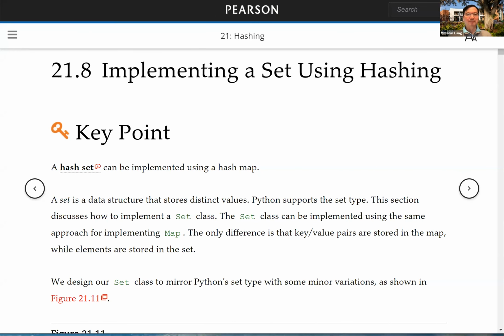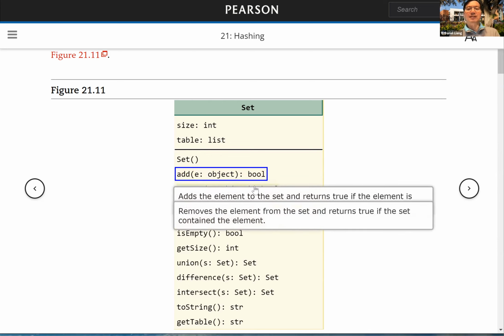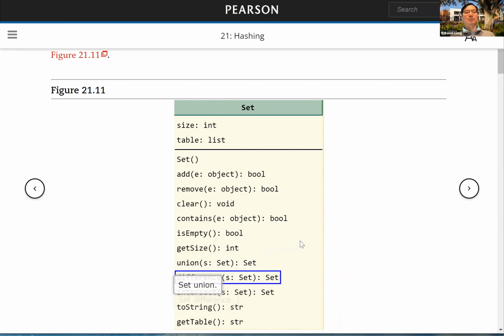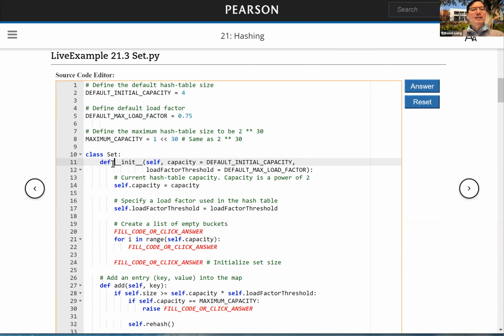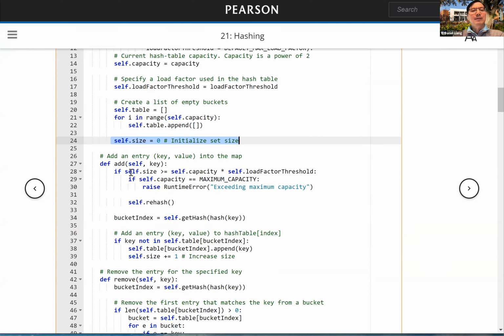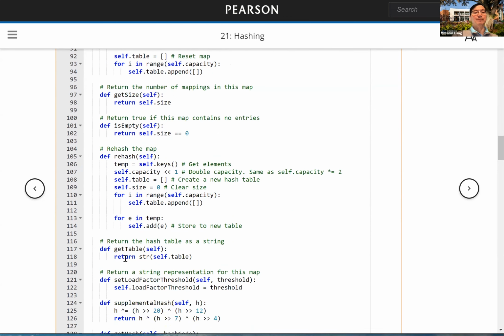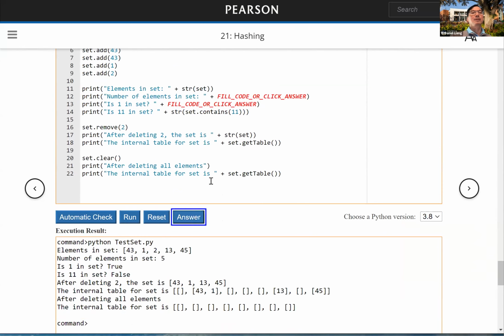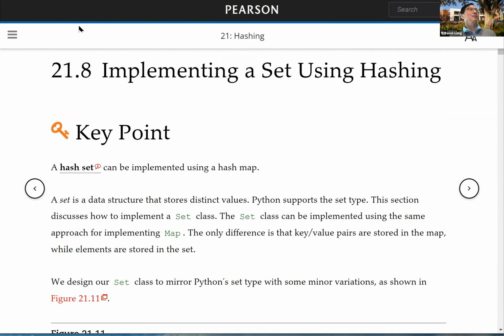Daniel Liang Python Video Section 21.8 Implementing Hash Sets